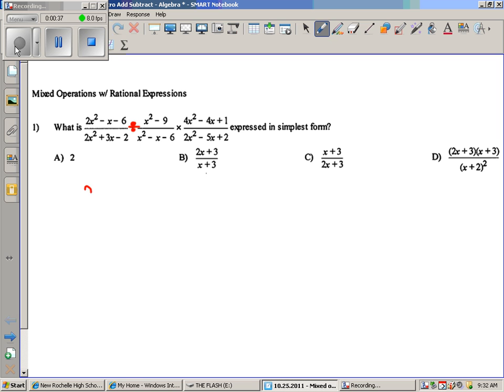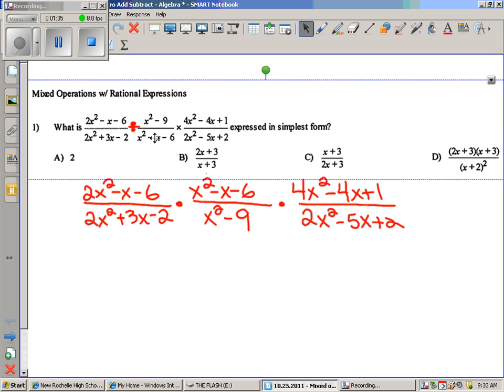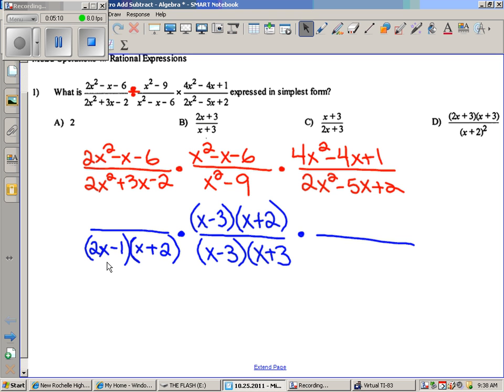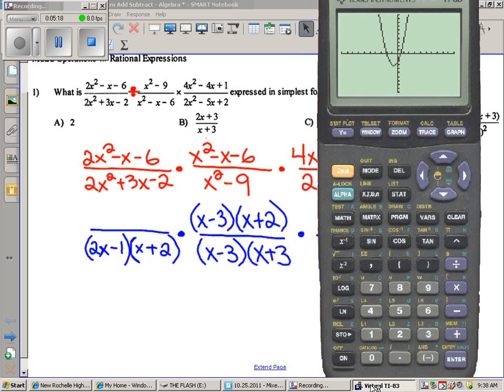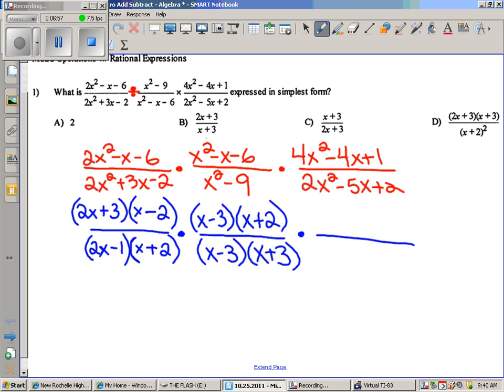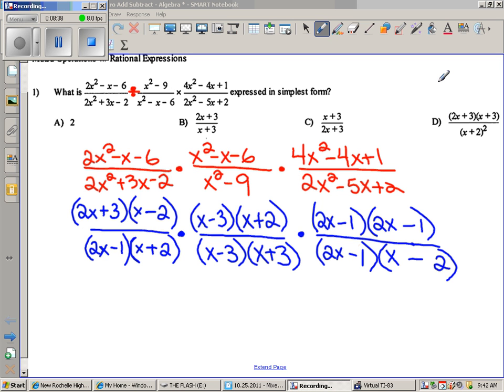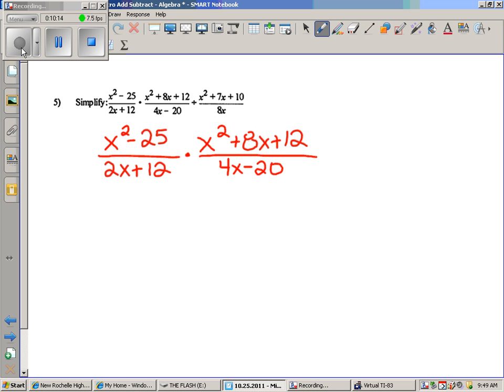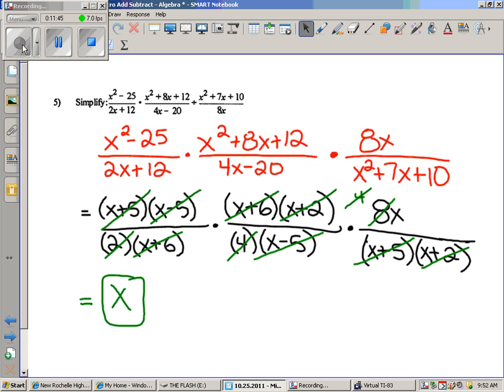10.25.2011 - Algebra 2 & Trig - Mixed Operations w Rationals